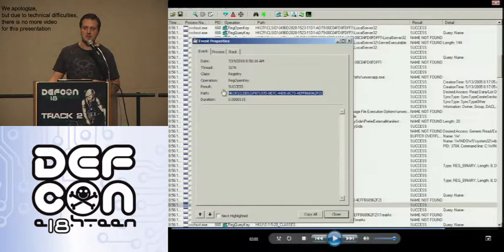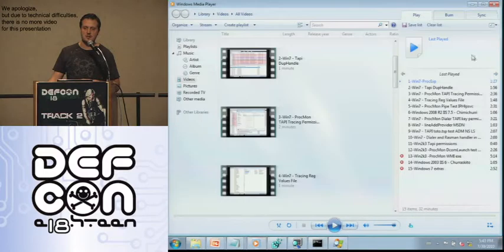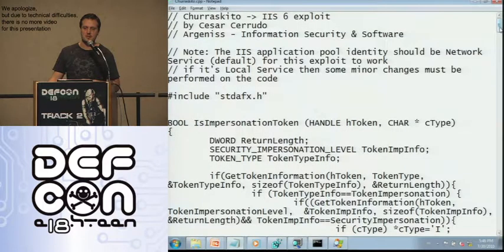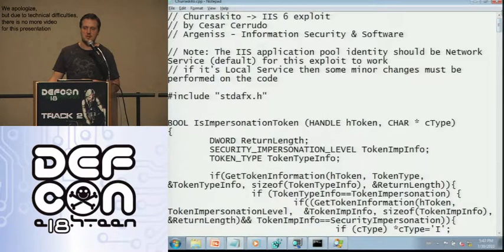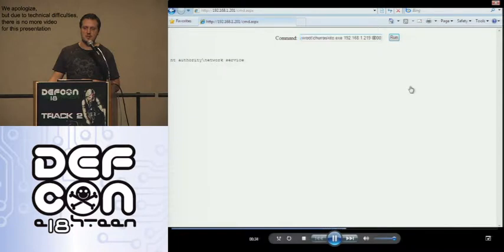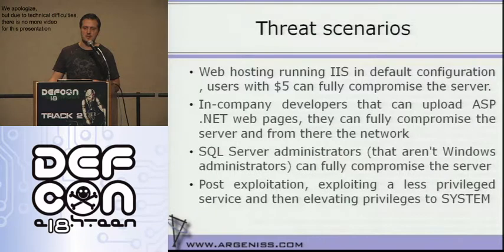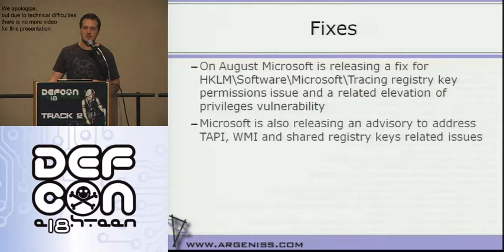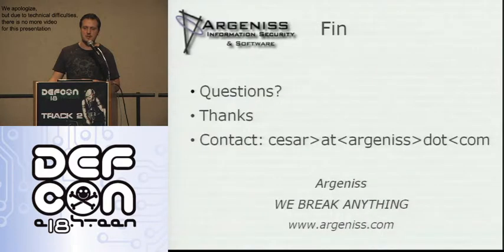DEFCON 18: Token Kidnappings Revenge 4/4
Speaker: Cesar Cerrudo

On April 14, 2009 Microsoft released a patch to fix the issues detailed in my previous Token Kidnapping presentation The patch properly fixed the issues but...

This new presentation will detail new design mistakes and security issues that can be exploited to elevate privileges on all Windows versions including the brand new Windows 2008 R2 and Windows 7. These new attacks allow to bypass new Windows services protections such as Per service SID, Write restricted token, etc. It will be demonstrated that almost any process with impersonation rights can elevate privileges to Local System account and completely compromise Windows OSs. While the issues are not critical in nature since impersonation rights are required, they allow to exploit services such as IIS 6, IIS 7, SQL Server, etc. in some specific scenarios. Exploits code for those services will be released. The presentation will be given in a very practical way showing how the new issues were found, with what tools, techniques, etc. allowing the participants to learn how to easily find these kind security issues in Windows operating systems